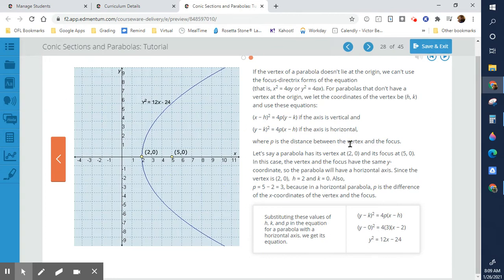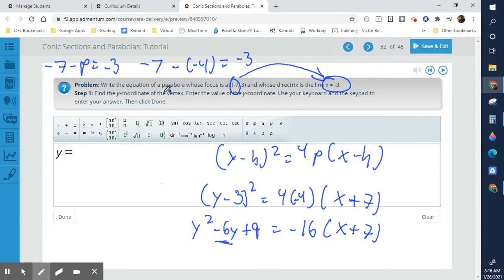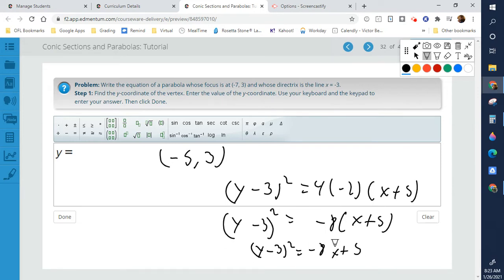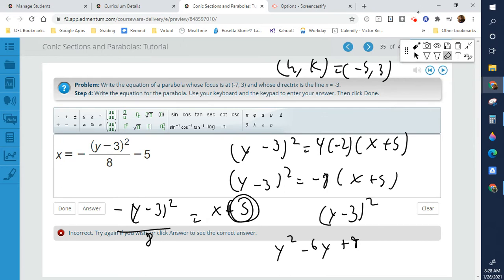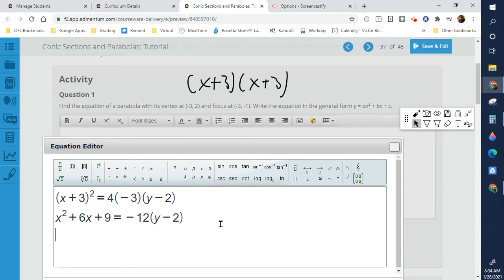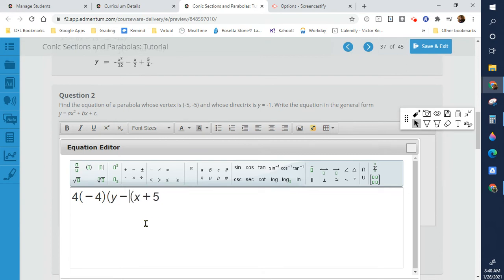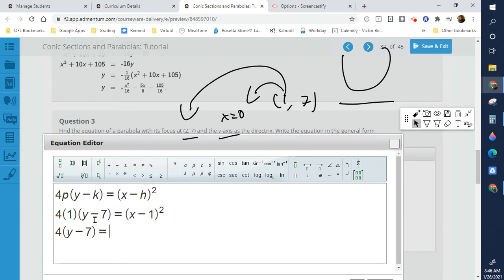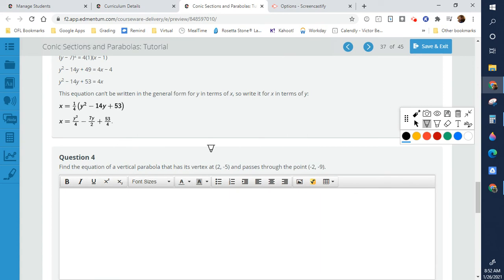Module 1 Conic Sections and Parabolas Part 3| Unit 6 Precalculus